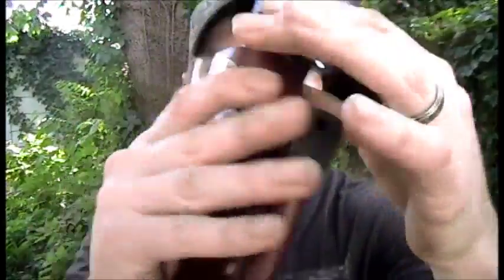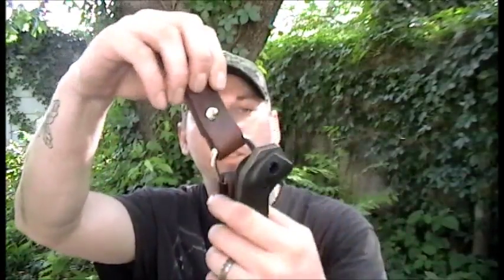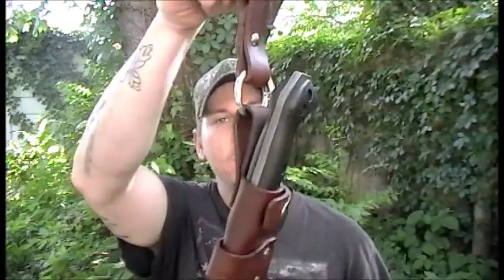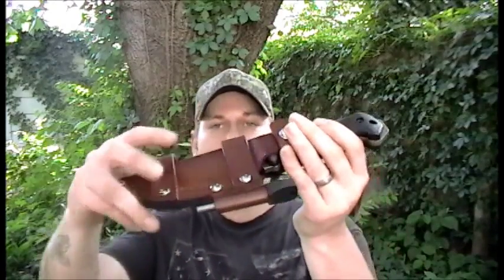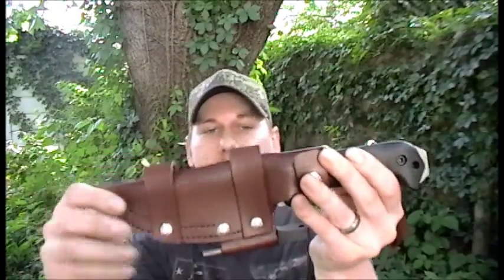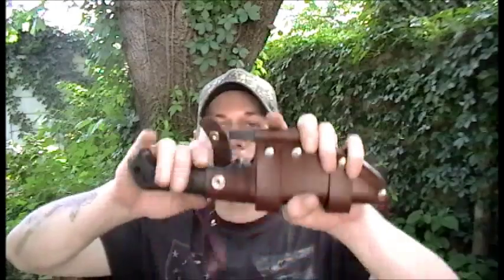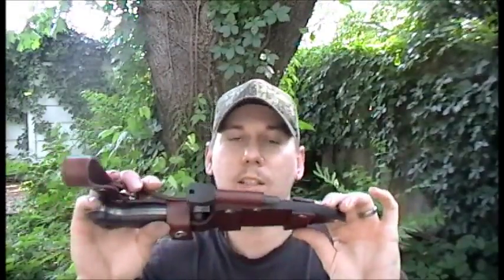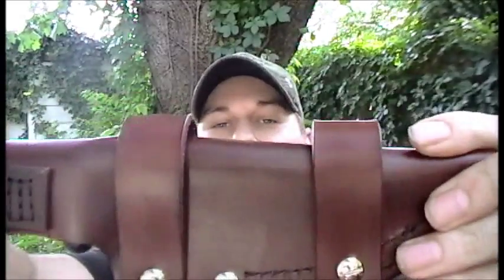bk-2 sheath-5 carry option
My new and improved 5 carry option bk-2 sheath